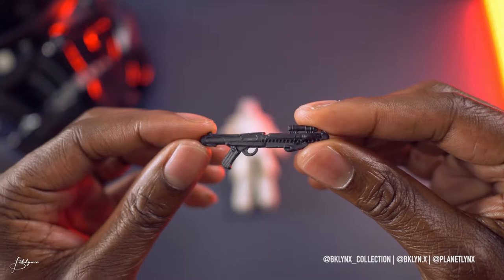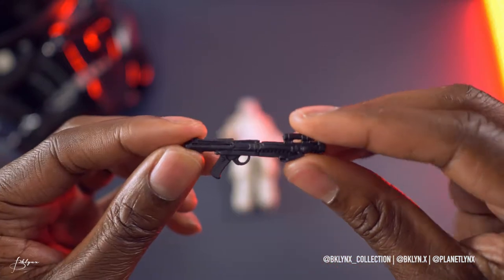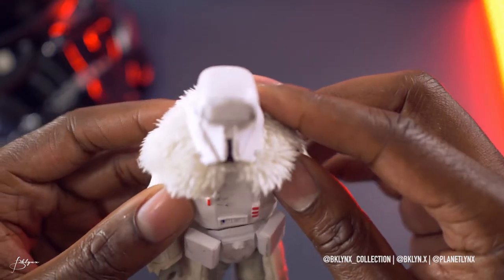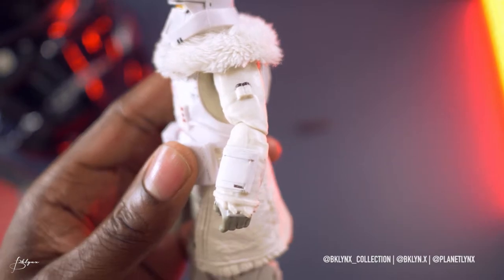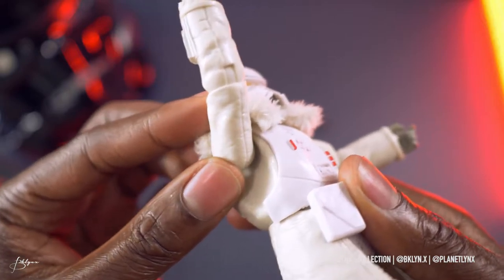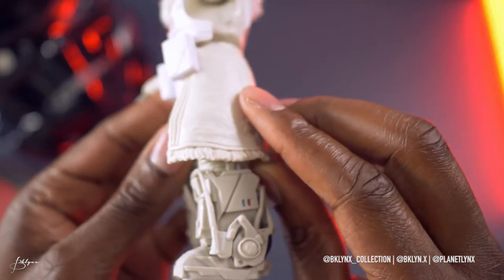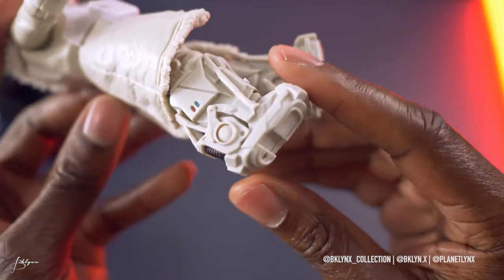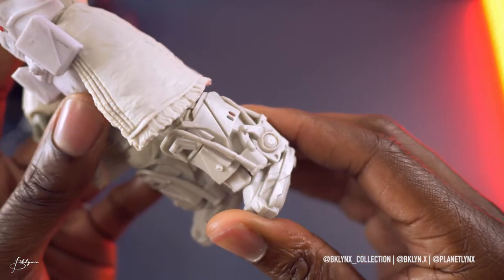STAR WARS | RANGE TROOPER | BLACK SERIES UNBOXING